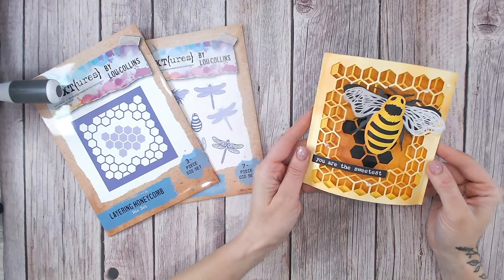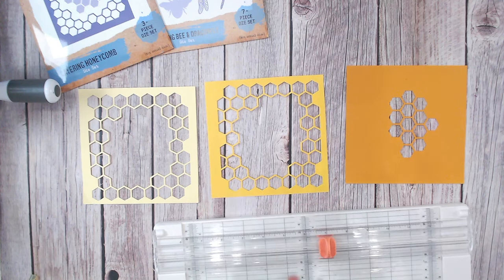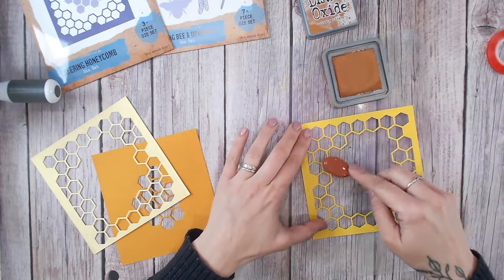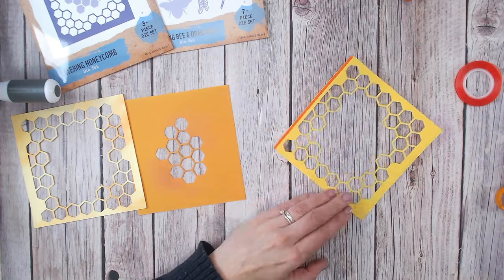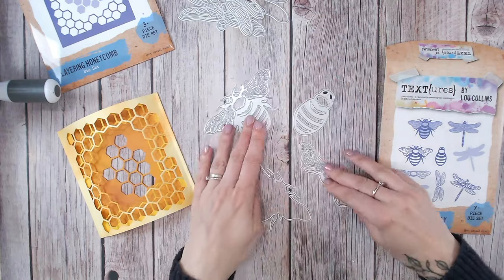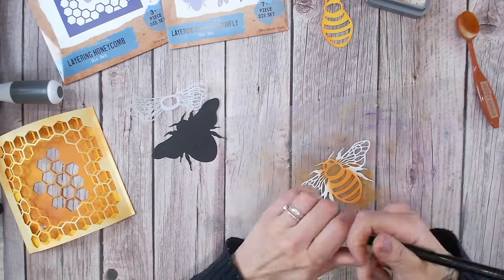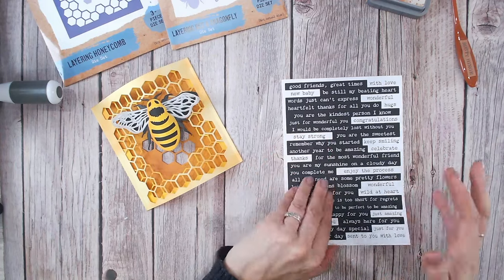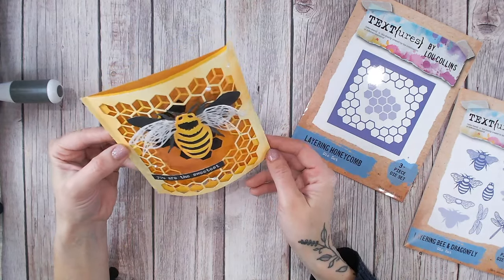3D Honeycomb Greeting Card Tutorial 🐝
Learn how to easily create this 3 Dimensional project using the new TEXT{ures} Wings and Things Layering Honeycomb set.

You can find all the new TEXT{ures} Wings and Things products here at CraftStash

Watercolour cardstock